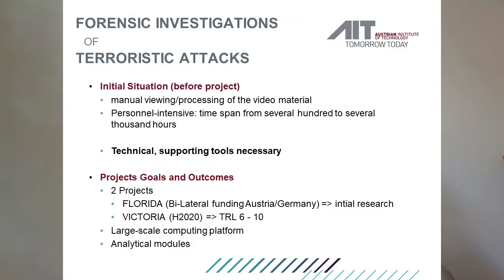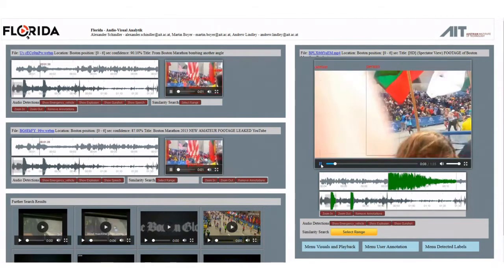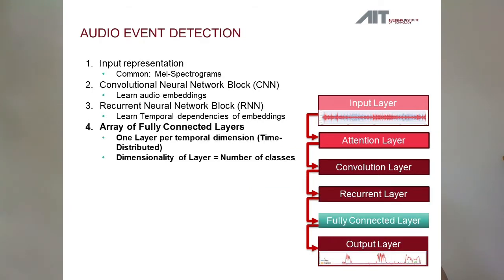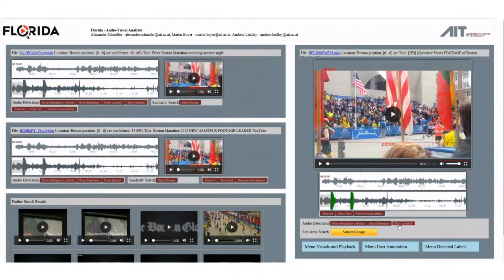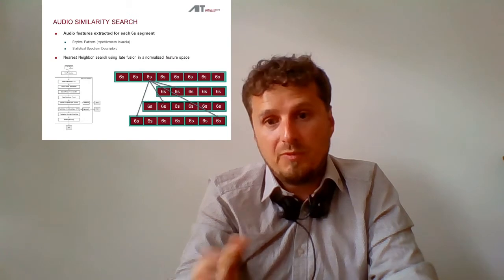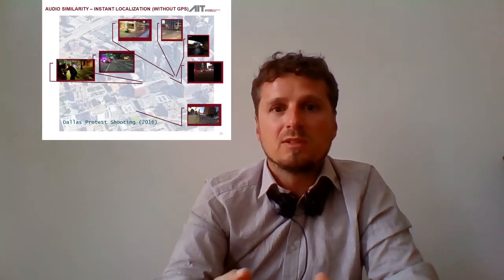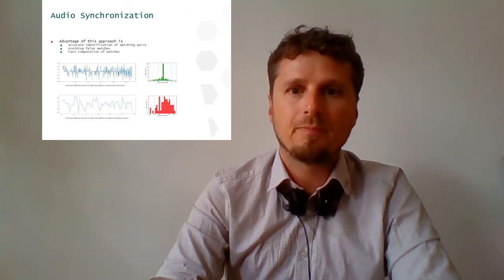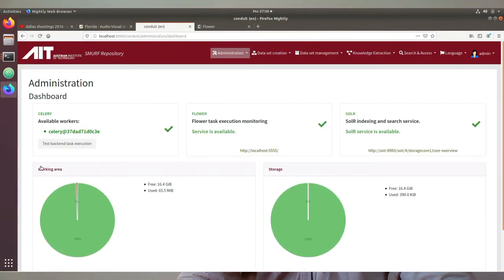Multi-Modal Video Forensic Platform for Investigating Post-Terrorist Attack Scenarios